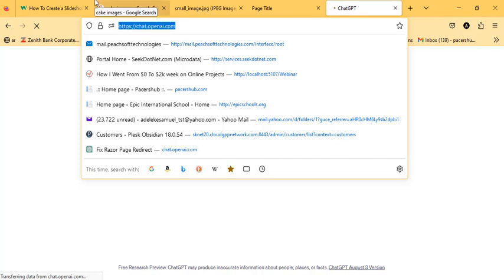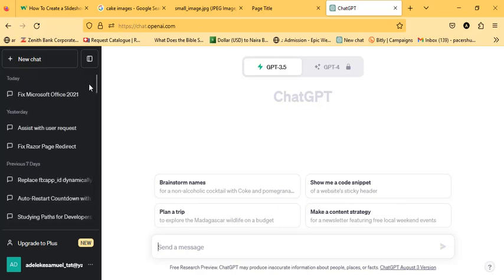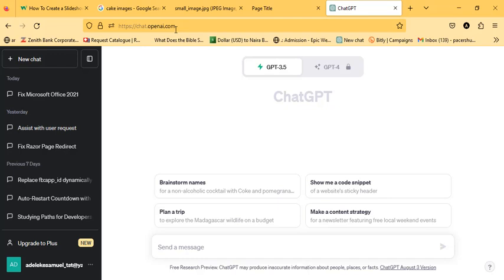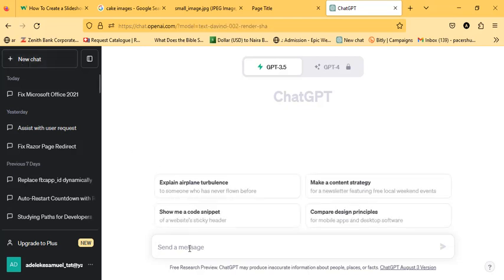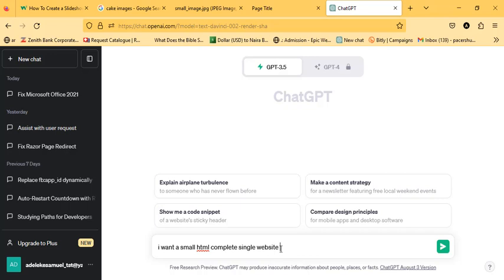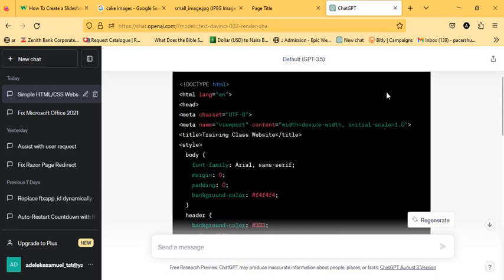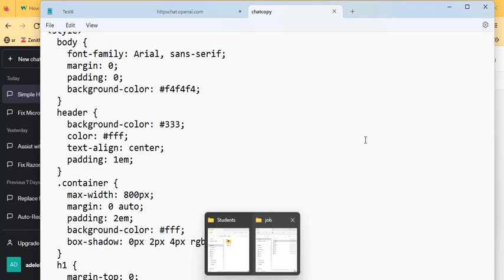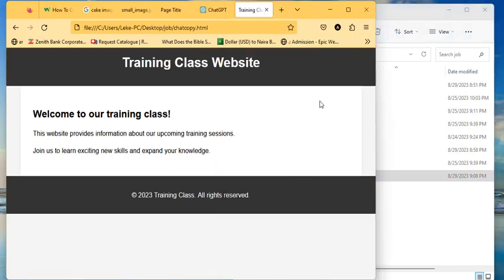9. Website with chat GPT in Web Design Basic Class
In this lesson, you will learn how to use ChatGPT to set up a simple website. This technique can also be applied to create more complex websites. ChatGPT will build a complete website based on your instructions, so just follow the steps provided in the lesson.

This is lesson number 9 in our comprehensive Web Design Basics course. Designed for beginners, the course includes practical examples that you can add to your portfolio or CV. However, please note that you should not list this course directly in your portfolio or CV. Instead, you should obtain a certificate for the course to demonstrate your completion and proficiency.

Make sure to customize the certificate with your name if you plan to include it in your CV.

Note:
You need to get a certificate customized in your name. for your CV, Simply pay the attached token to receive your certificate.

Free:
For Participant certificate without your name